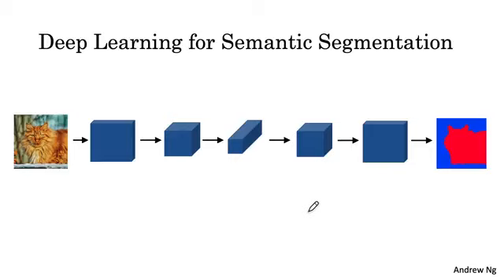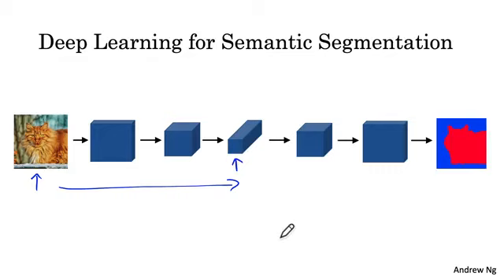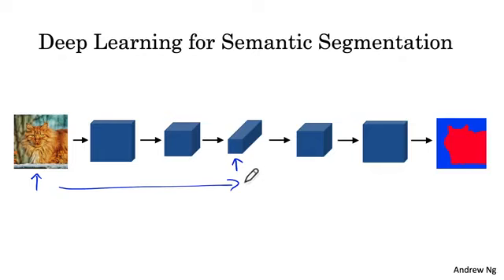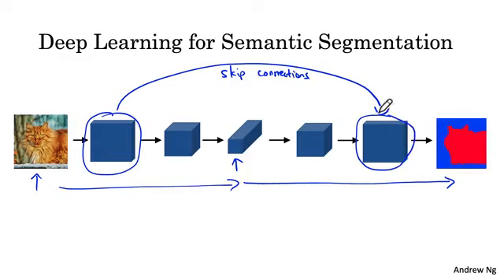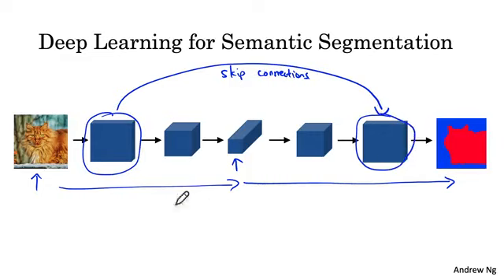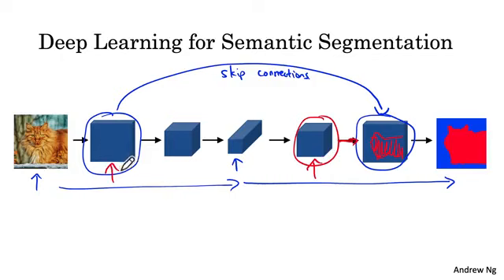U-Net Architecture Intuition